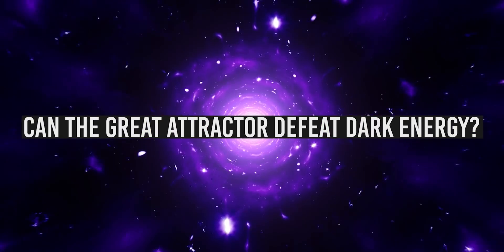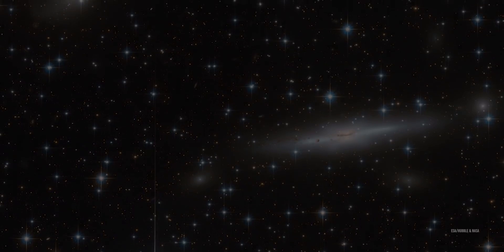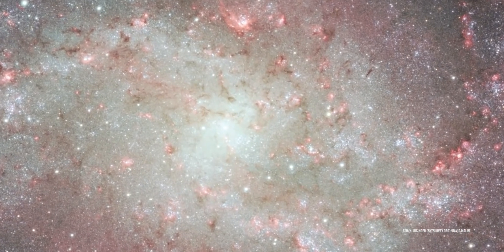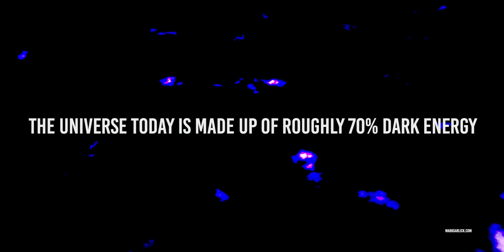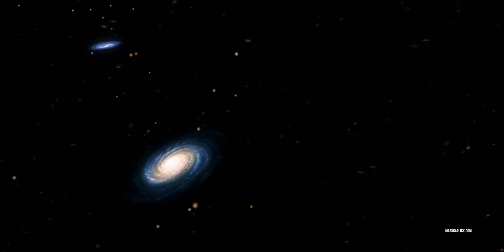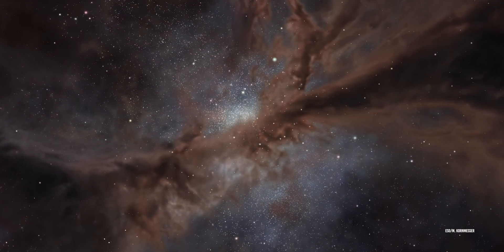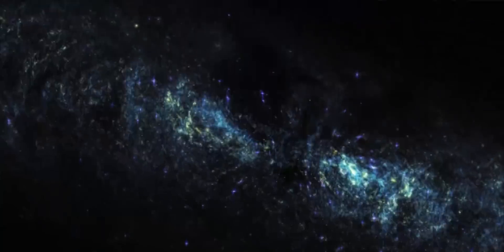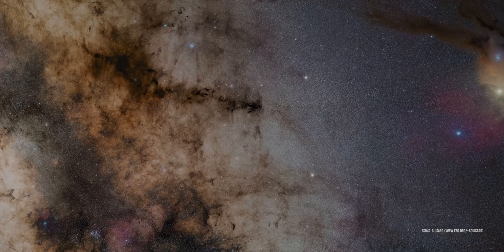Can The Great Attractor Force Defeat Dark Energy?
Two such forces are Gravity and dark energy; both very crucial for the destiny of our universe. In this video, we will talk about a strange place in the universe that is attracting everything: The great attractor!!
On the largest scales of the universe, the universe is expanding at an accelerating rate. This line itself means a lot for our future.
thousands and thousands of galaxies are constantly tugging on us. Will they eventually draw us in, despite the dark energy? Or will dark energy drive us to expand quickly enough to prevent that from happening? To address this question, we must consider three factors: the expansion of the Universe, local flaws in that motion, and what the Universe appears like near us.

Video Chapters:
00:00 Introduction
01:08 The Great Attractor
02:48 Hubbles Law
03:41 Dark Energy
05:02 Gravitation
6:55 HOW THE UNIVERSE LOOKS LIKE NEAR US-
8:35 Laniakea